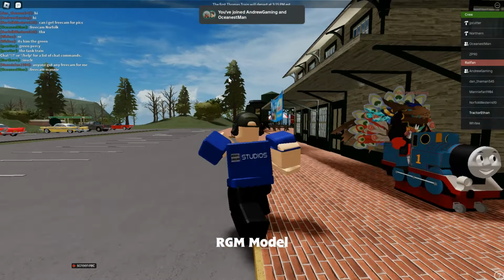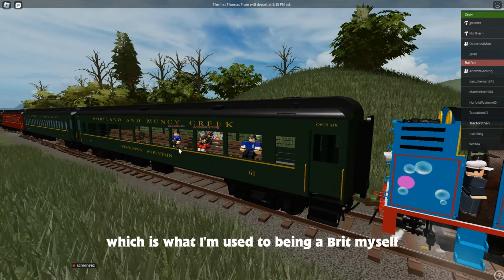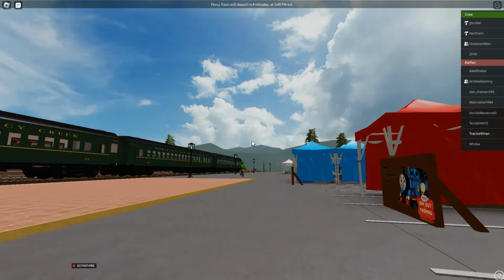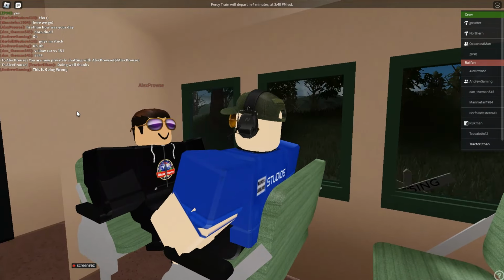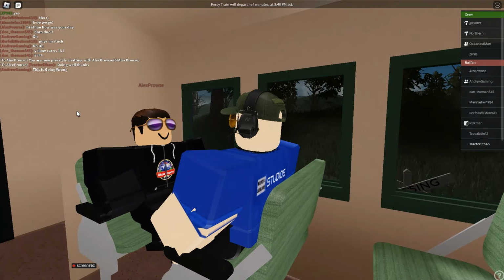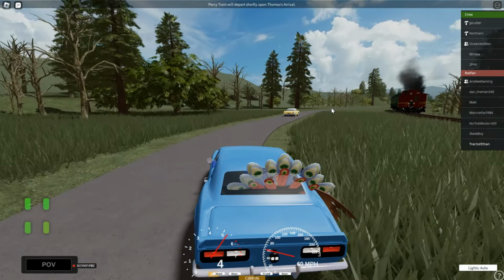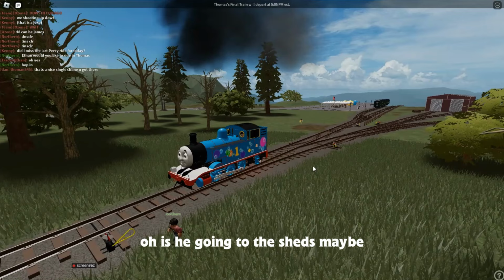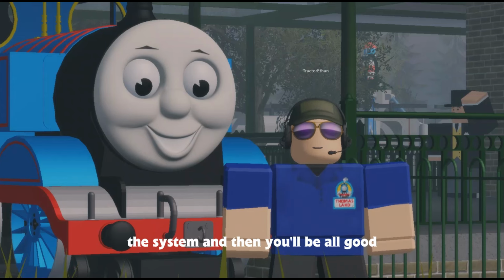Day Out With Thomas Roblox Event at Moreland & Muncy Creek Railroad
On August 3rd Reddy4Leisure Studios was invited to attended the Day Out With Thomas Event at the Moreland & Muncy Creek Railroad.

Here in the video we show just what you can expect from one of these fantastic Roblox Events.

We Take Rides on the Steam Powered Thomas from Strasburg Railroad and the Dummy Percy unit.

We encounter many familiar and new faces at the Event.

Our very own Reddy4Leisure Studios Thomas Coin Operated ride model was at this event and was the first R4L Product to be distributed by a different studio the ride was instantly loved by all the railfans that were present at the event.

So all aboard and join us for a day out with Thomas !

Please not this event was only for 2 Days at the Moreland & Muncy Creek Railroad the Thomas Assets have since left and the railroad I believe has gone back to regular service.

Make sure to join the Moreland & Muncy Creek Railroads Roblox group and support the Devs for there terrific work.

Stay to the end to find new information about our upcoming Thomas Town game.

We aim to get new content out for yall every week so click that bell so your notified when new Reddy4leisure content is live.